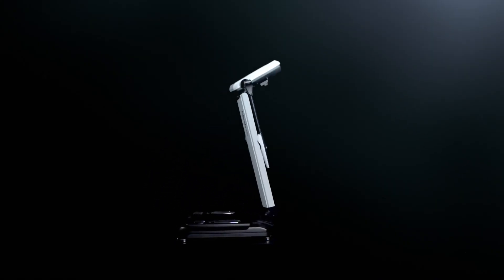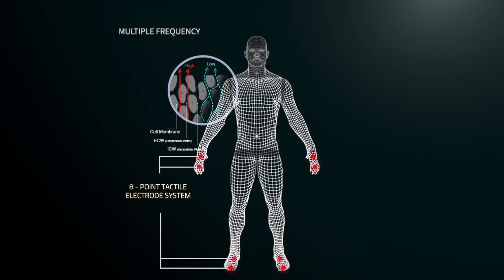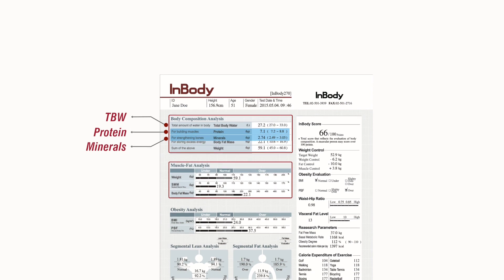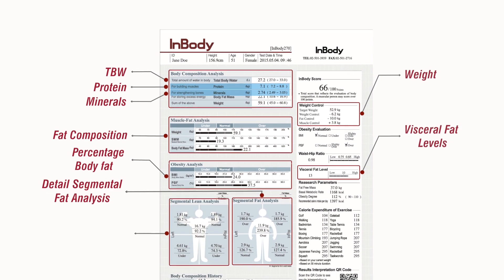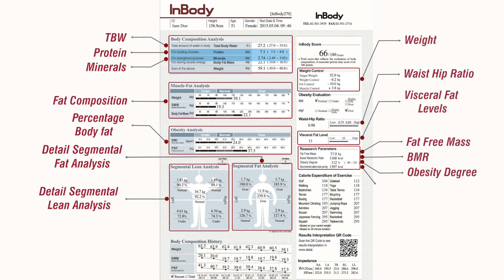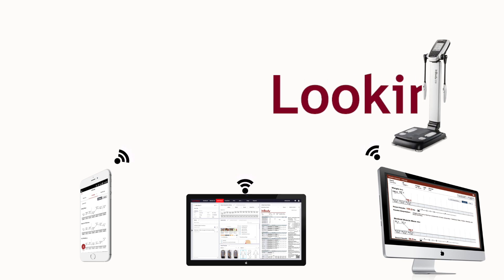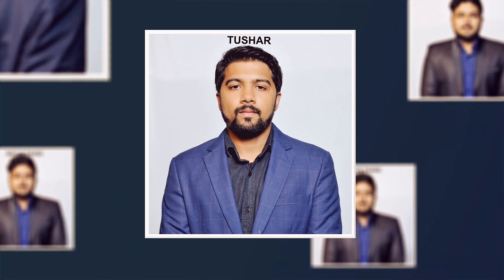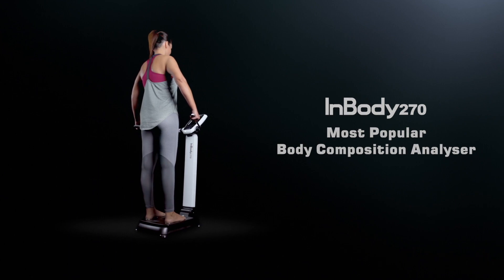InBody 270 "Most Popular Body Composition Analyser"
InBody270 is accuracy and mobility rolled into one; making it the most popular BodyCompositionAnalyzer ever. Portable, sturdy and quick, InBody 270 is built to last long, with the precision that customers expect from InBody. Quickly measure fatmass, musclemass, and bodywaterlevels. Nodunking. Nopinching. Nodiscomfort. Simply stand on the device and hold the hand electrodes. The InBody 270 records a user’s weight, skeletalmusclemass, and percent bodyfat from the last eight tests to track progress over time.